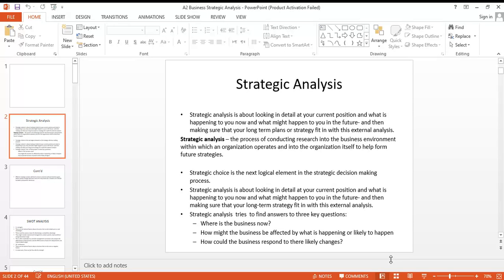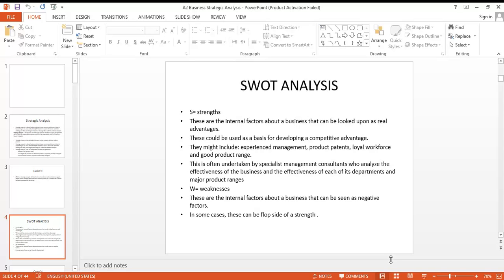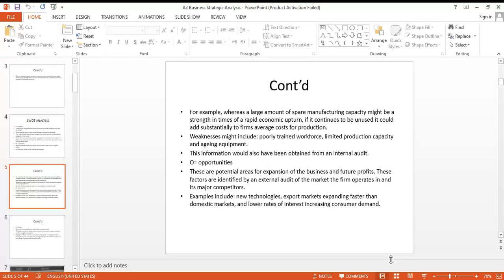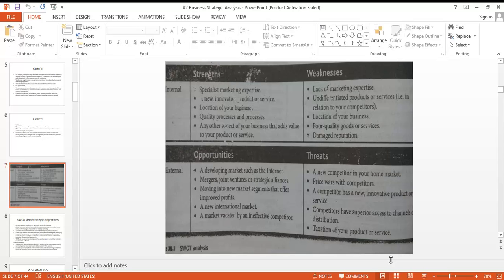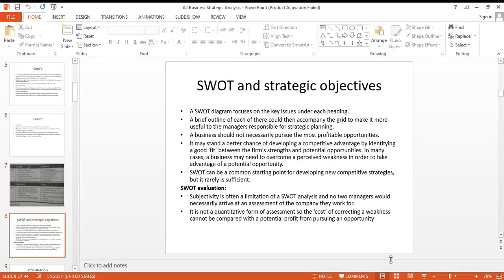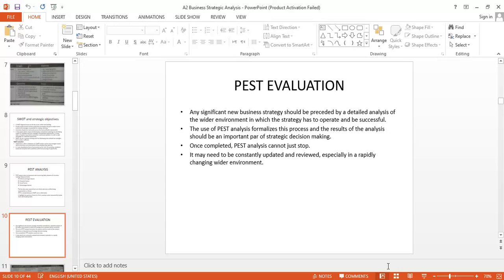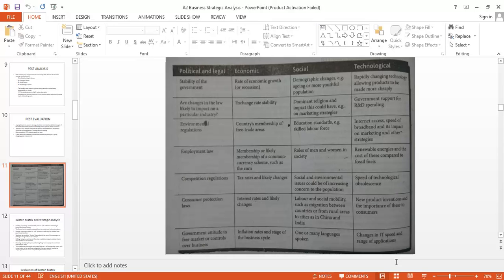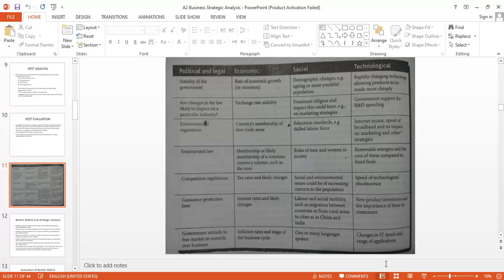A Level Business I Strategic Analysis I SWOT & PEST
This video briefly explains the concepts of SWOT and PEST models as they are used in the Strategic Analysis model. This video is for a Level students but can be of use for other students as well